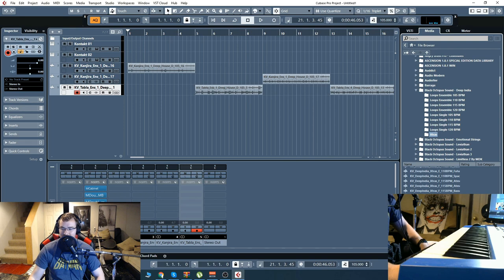Introducing Deep India by Black Octopus!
Offering up tons of loops in 105, 110, 115, and 120 BPM, this pack uses authentic Indian percussion to achieve a unique and detailed sound that normal drum packs won’t cover. Using hand percussion, tablas, mridangam, dholaks, and more, you’ll achieve a unique sound palette and textures that are ready to be placed into any chart topping EDM track. You’ll instantly recognize the Indian vibe, yet the nature of the loops and rhythms make them relevant for any modern genre you focus on, from Trap and House to Cinematic and Ambient music.